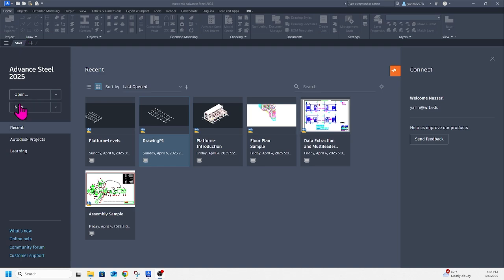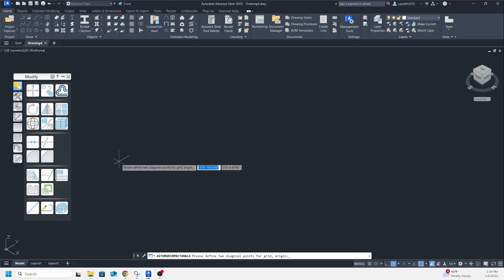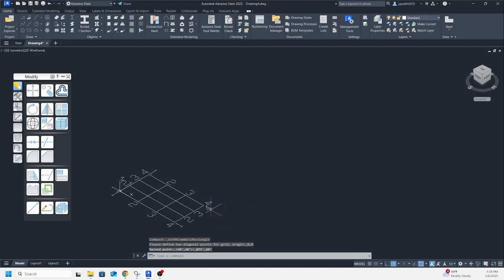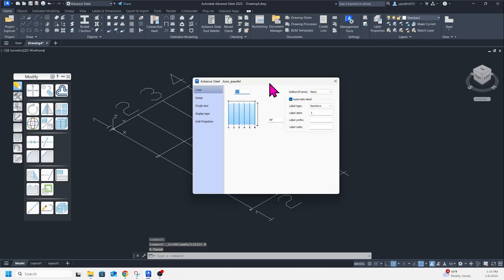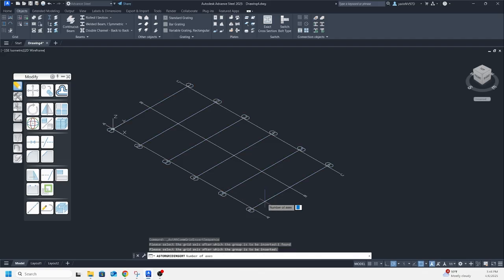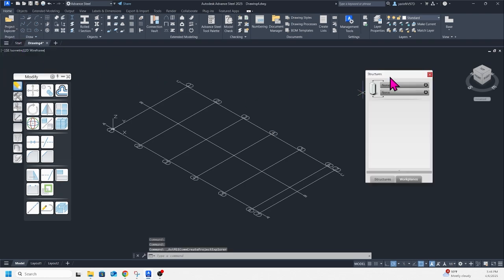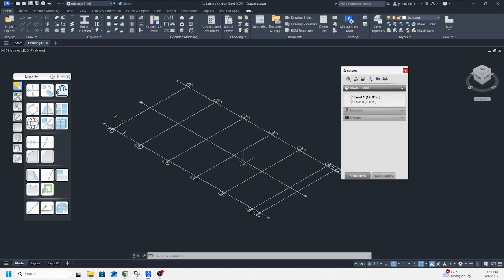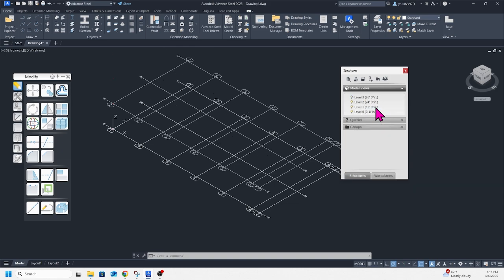Structural Grids and Levels in Autodesk Advanced Steel 2025 for Beginner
How to create Structural Grids and Levels in Autodesk Advanced Steel 2025 for Beginner.